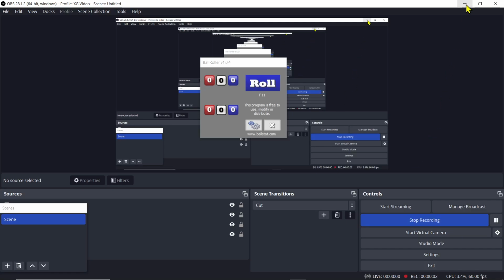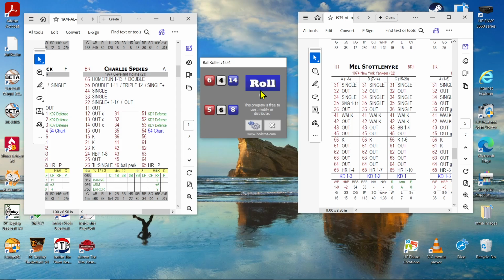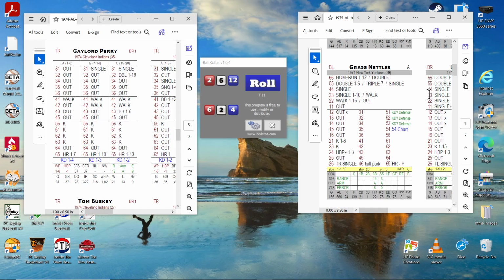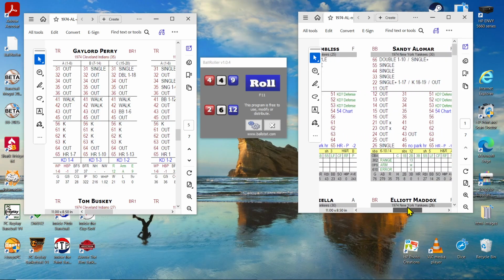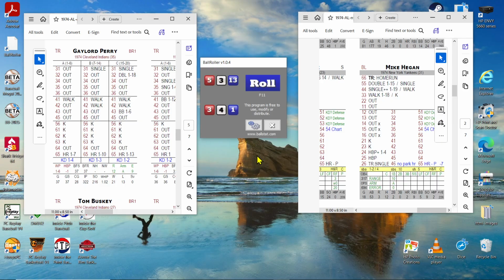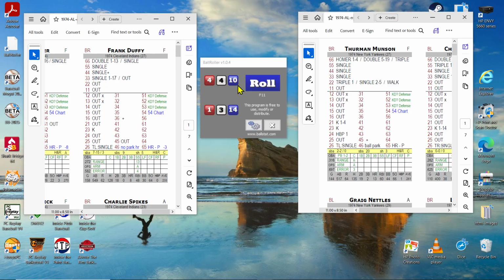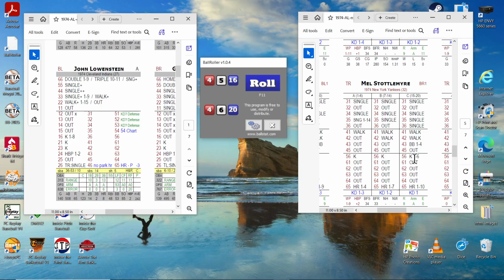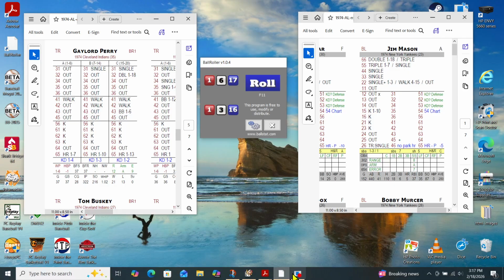Fall Classic Baseball 1974 Opening Day - Indians at Yankees (played at Shea Stadium)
Gaylord Perry vs Mel Stottlemyre. I forgot at the beginning of the video that Yankee Stadium was being refurbished and the Yankees played at Shea in 1974 and 1975.  There will be a ballpark check later in the video.